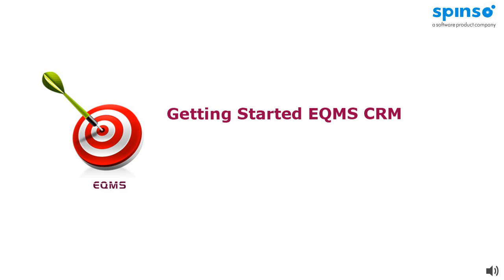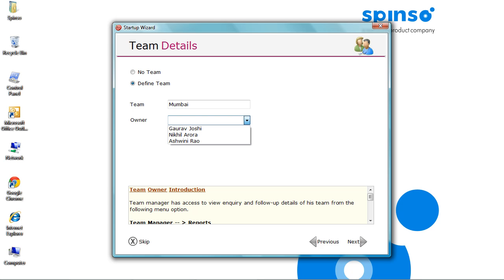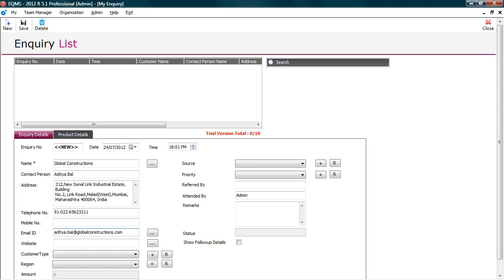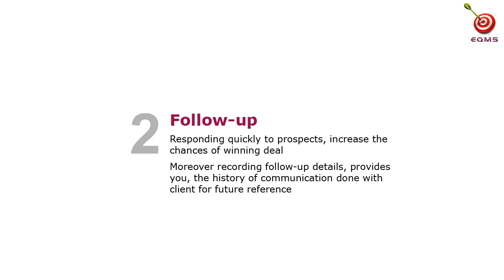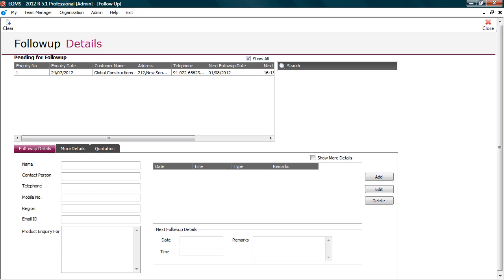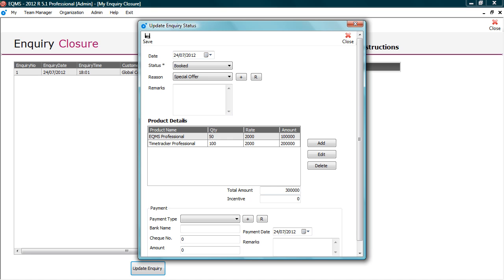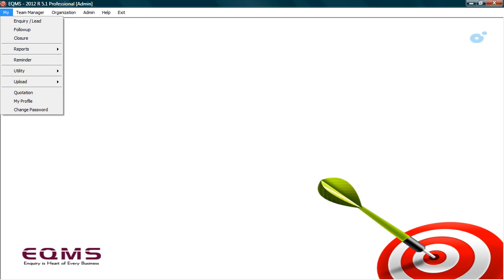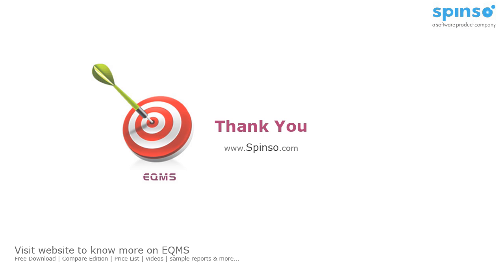EQMS Sales CRM : Getting Started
EQMS is a simple Ready to use CRM to automate and streamline your sales.
EQMS offer you both options, to either host the data on Cloud or on your private network

Some of the features of EQMS CRM are as follows
Track Enquiry/Lead
Maintain Follow-up History
Get Reminder for follow-up
Track Closures
Easily Migrate your existing Data
Quotation
Effective team management
Direct marketing with SMS / Email
Attach documents exchanged with prospects/customers
Reports, MIS, Dashboard
Anywhere Access
And more

It has a small setup file of approx. 8 MB which can be downloaded from

Installation is quiet simple.
It does not require any registration
Download, Install and Get Started